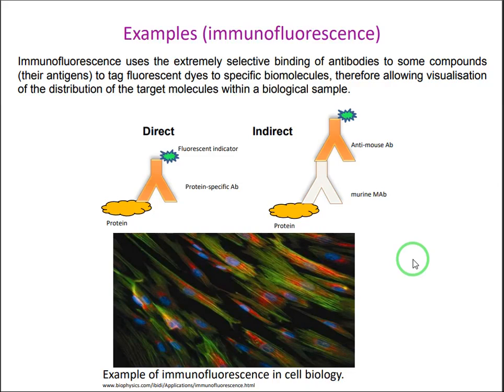Imaging Techniques 6 - Fluorescence Microscopy Part 6